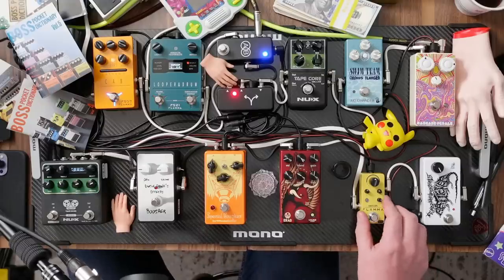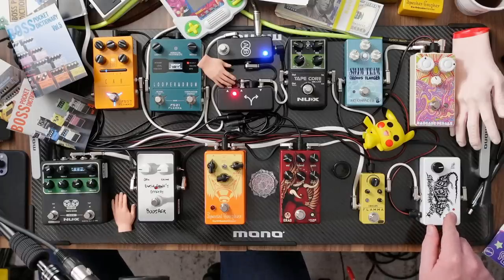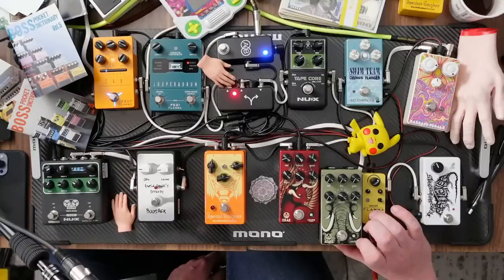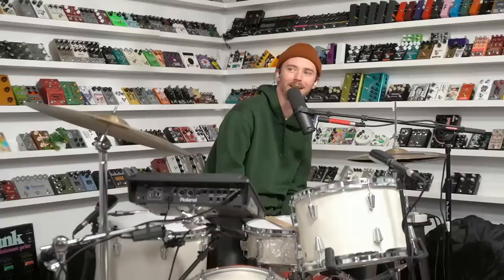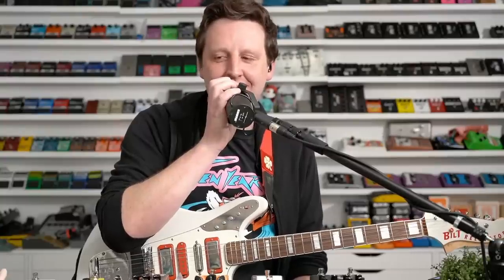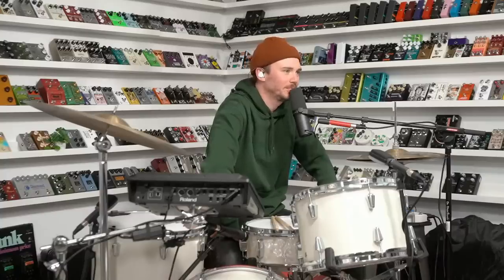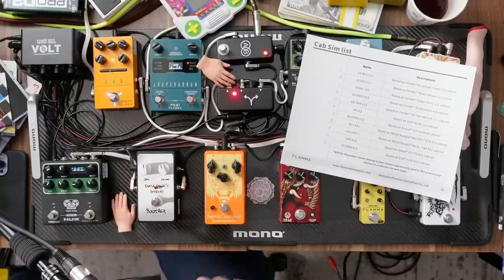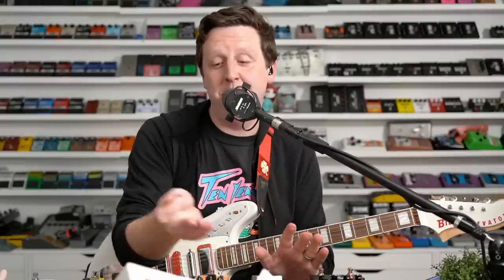New and Notable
We're back with another New and Notable episode featuring new pedals from Flamma, Walrus, Mojo Hand FX, and more!

Flamma - Looper and Drum Machine
Flamma - FSO7 Cab
Flamma - Envelope
Nux - Tape Core (Discontinued)
Nux - Tape Echo
Cascade Pedals - Gnomon Fuzz
Mojo Hand FX - Swim Team Chorus and Flange
Walrus - Eras 5-Stage Distortion
UTech Records - Rat Licker, one knob RAT.
Uncle Ernie's Effects - Booster
Earthquaker Devices - Special Cranker

Poetry - "This Day" by Wendell Berry